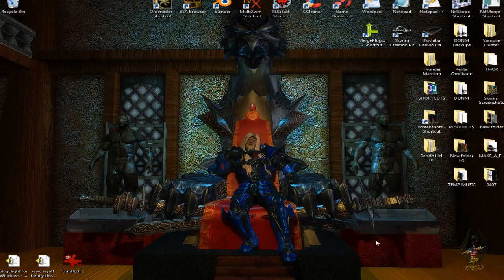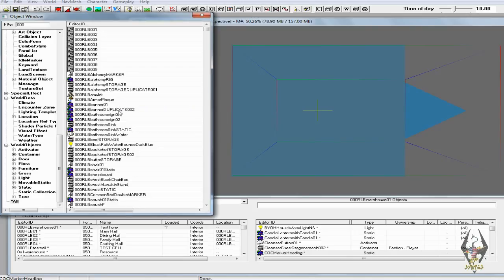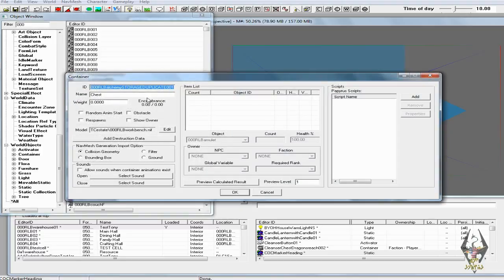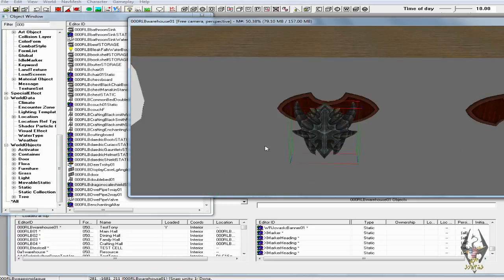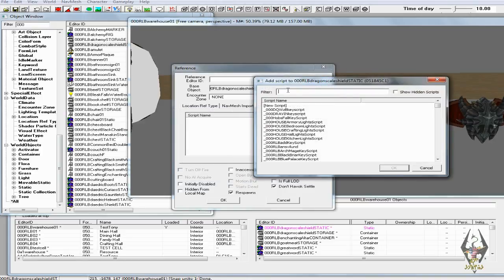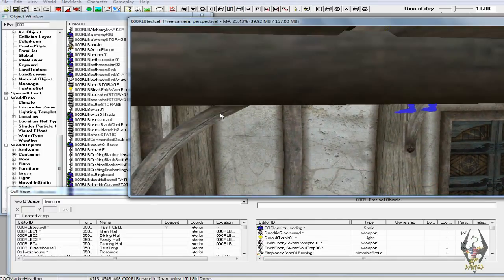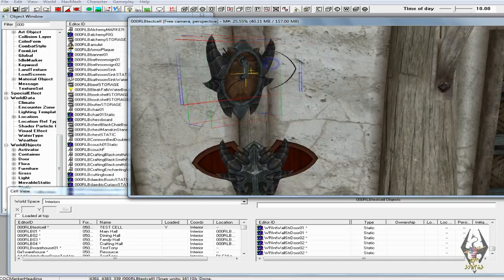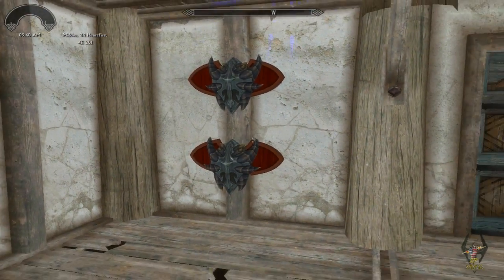Skyrim Creation Kit 019: Custom Static Displays & Storage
This time we learn how to creat custom static displays for Weapons and/or Armor Displays and we further expand creating Custom Containers
If you would like to throw Me some support on My Patreon Page the link to it is below, or you can make a one time donation to My Go Fund Me Account or PayPal
Connect with T.A.P Gaming on Social Media!